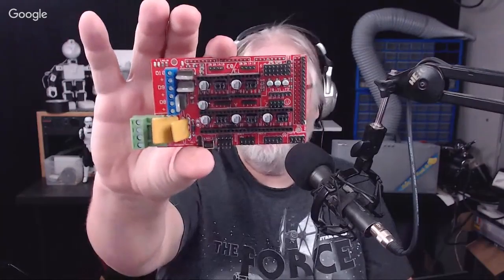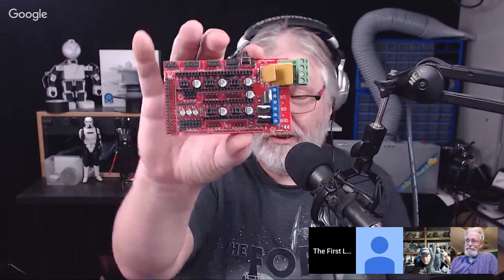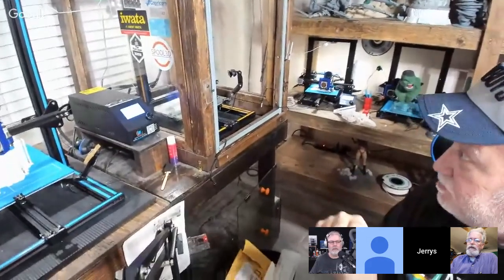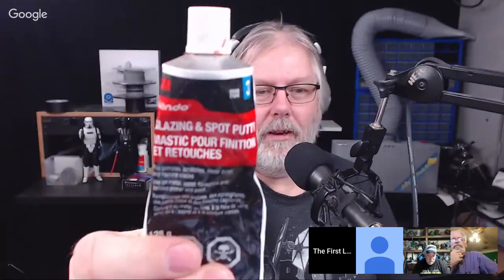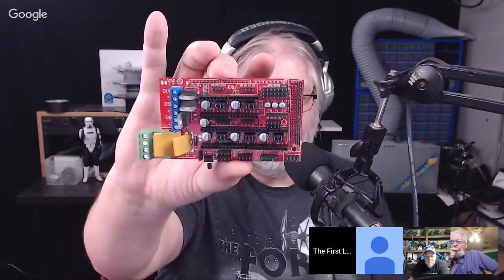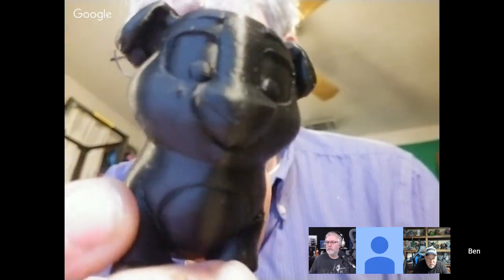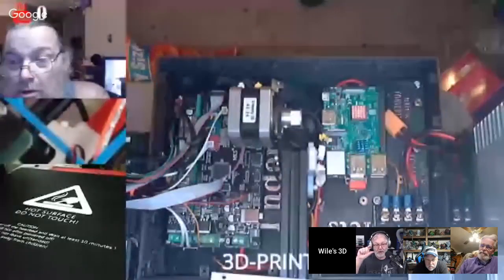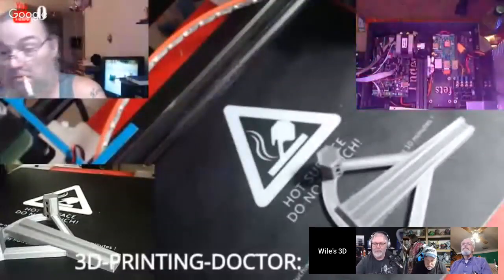3D printing Q & A Drinks with Rich.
Calgary, AB
T2Z 4M8

COMING SOON